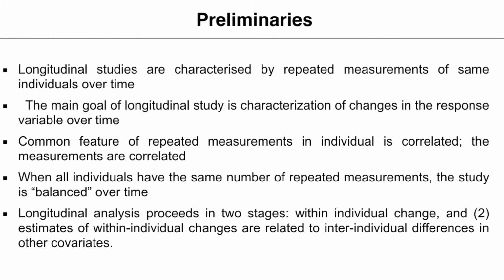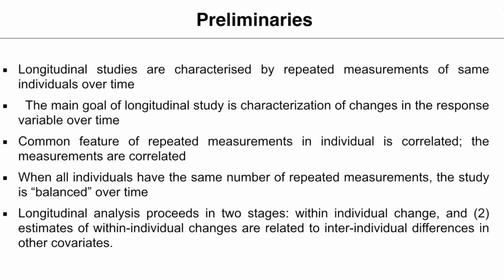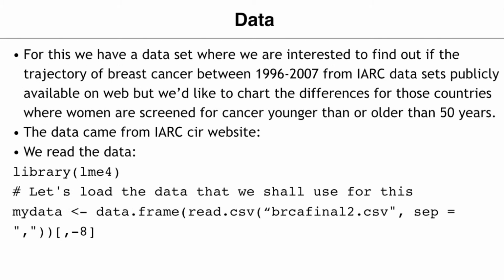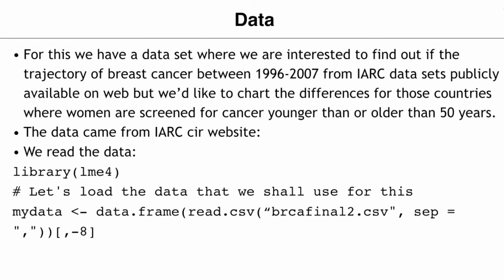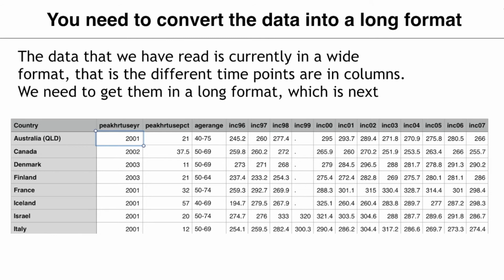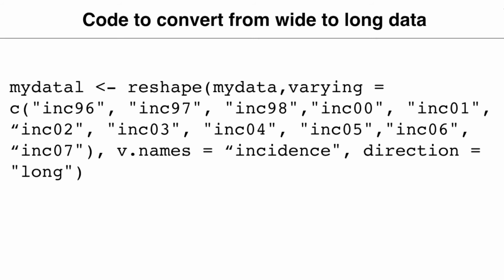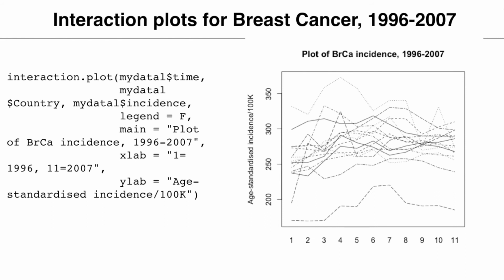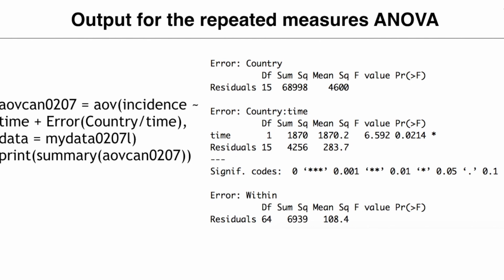R 16 Longitudinal Data Anaylsis